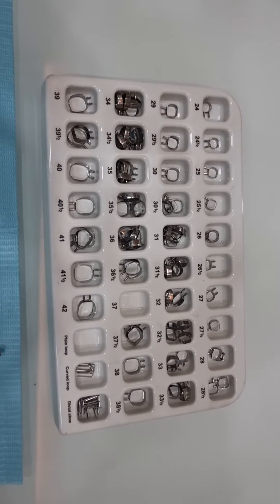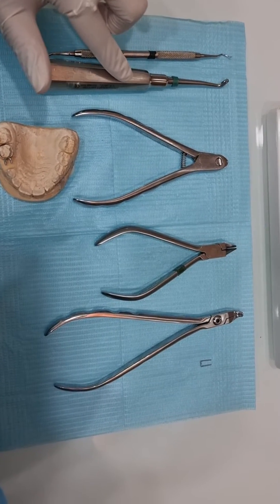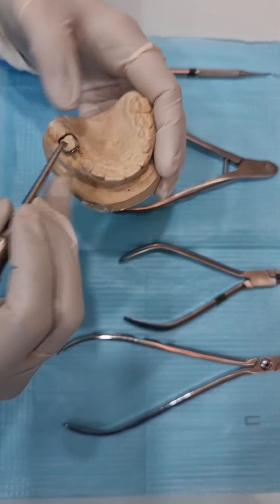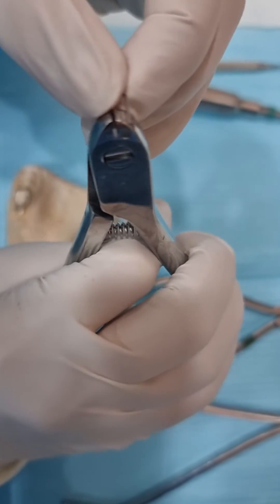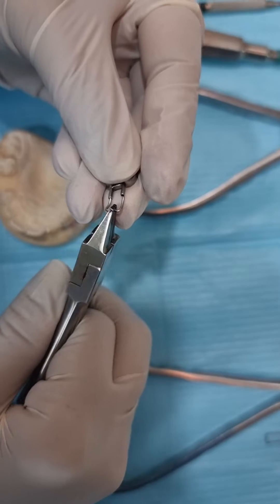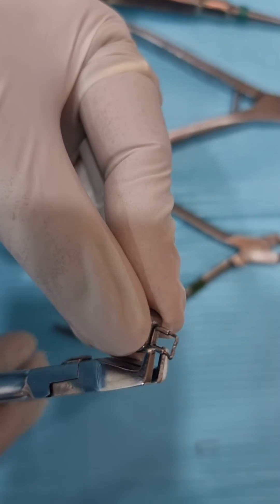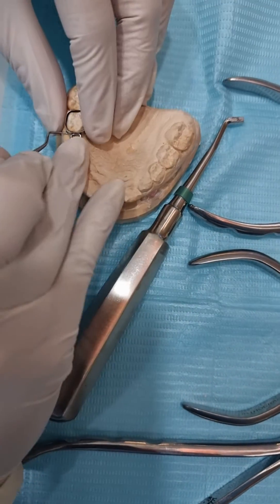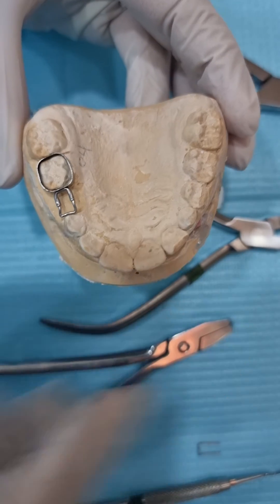Preformed space maintainer in pediatric dentistry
Learn step by step of how to do Preformed space maintainer in kids.